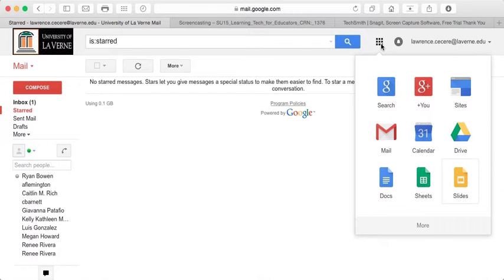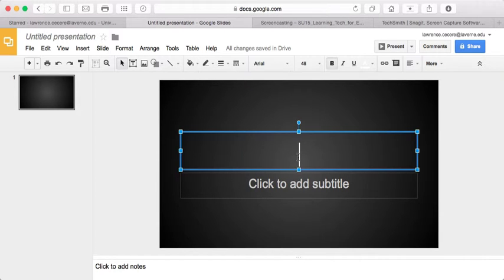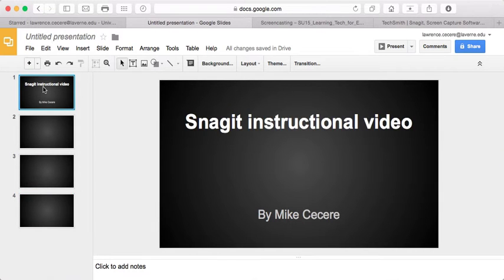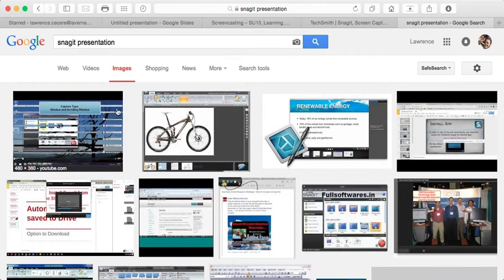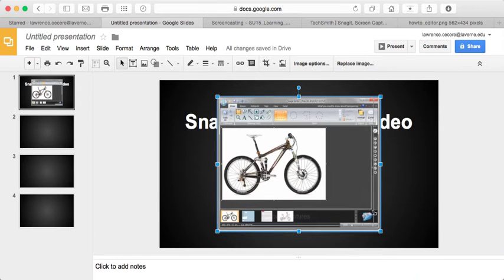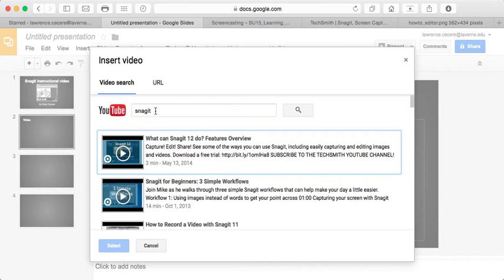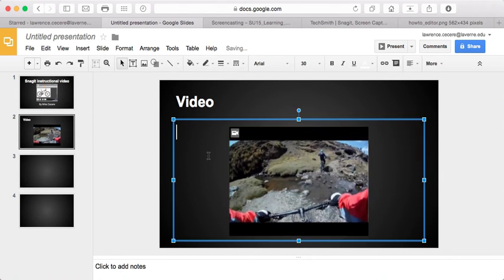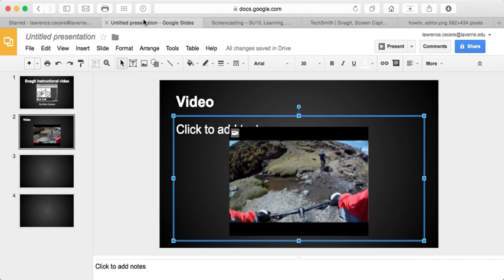SnagitPresentation: Intro into using google slides.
I know that making powerpoint presentations can be frustrating because you need to have the software. Well google docs offers its own version of powerpoint for free! Here are some brief tips on how to get started, uploading images and uploading videos.